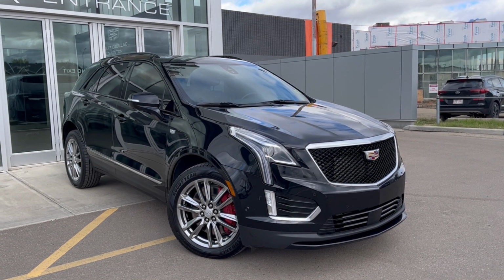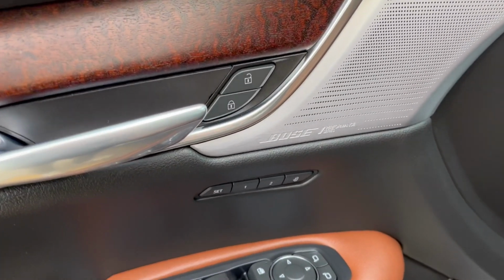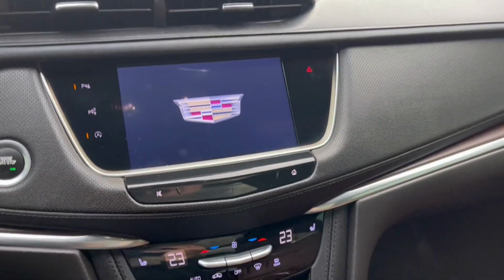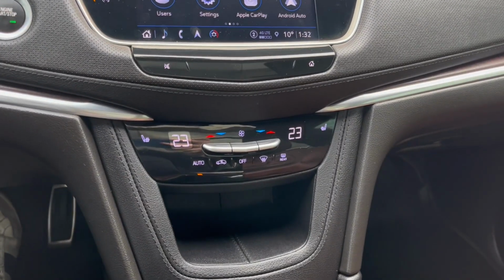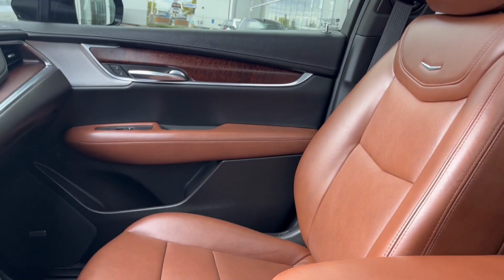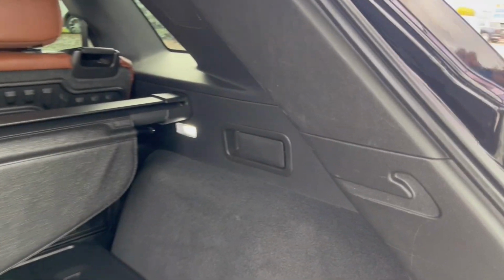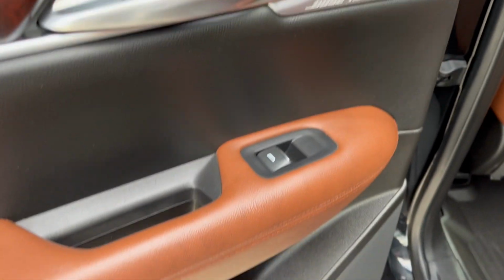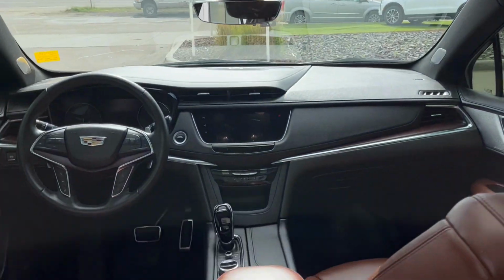2022 Cadillac XT5 Sport Review - Wolfe Cadillac Edmonton | Stock number: YS334191A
This 2022 Cadillac XT5 Sport featured in Stellar Black Metallic with a Kona Brown interior has a 3.6L V6 engine powering this 9-Speed Automatic Transmission.

The features on this 2022 Cadillac XT5 Sport will redefine your expectations of luxury and sophistication
Heated Front Seats, Heated Steering Wheel, Wireless Phone Charging, Hands Free Power Liftgate, HD Surround Vision, Rear Vision Camera, Head Up Display, Forward Collision Alert, and so much more!

For a must own 2022 Cadillac XT5 Sport come see us at 17820 Stony Plain Rd, Edmonton, AB T5S 1A4, Just minutes away!

***Price includes ABL / Bank finance rebate of $2500. Add $2500 for cash / certified funds / credit card full payment of vehicle. Why purchase your Pre-Owned vehicle at Wolfe Cadillac Edmonton? 1) We have experienced, polite, no nonsense sales staff and managers. 2) We sell Certified General Motors vehicles with 190 point inspections.* 3) Lifetime FREE oil changes (GM vehicles only). 4) Certified vehicles all come with an extended warranty. 5) In House Financing available for our customers with credit challenges. We understand, care and are discreet. 6) Used vehicle In House Leasing for personal or companies. 7) Online trade in appraisals and finance applications. Again, thank you so much. We look forward to serving your pre-owned vehicle needs. *Vehicles not labeled as certified unfortunately do not qualify for program parameters. AMVIC LICENSED DEALER.

STOCK#: YS334191A

Wolfe Cadillac Edmonton 17820 Stony Plain Rd, Edmonton, Alberta T5S 1A4